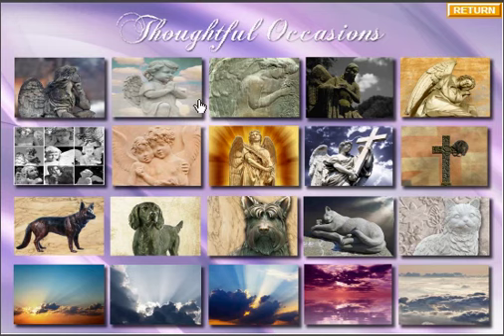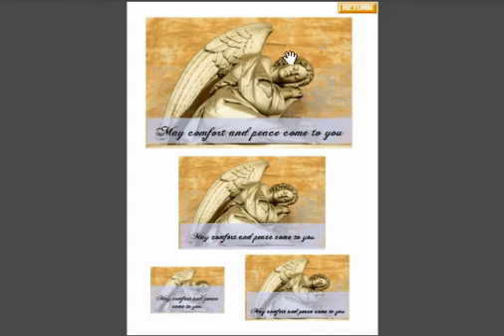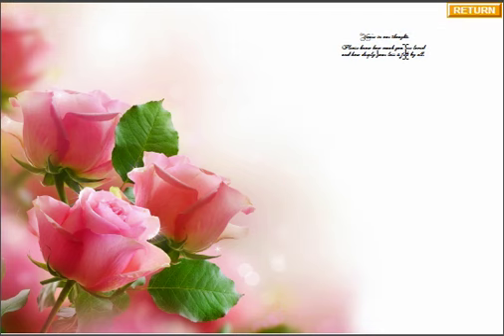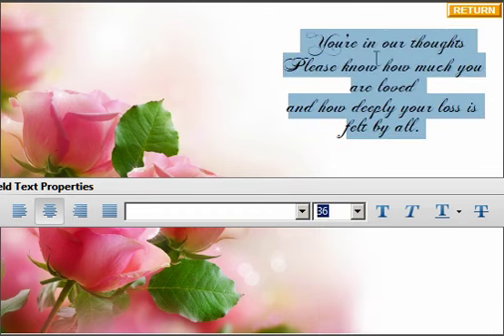Thoughtful Occasions tour.mov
walk through tour of The Thoughtful Occasions CD-Rom